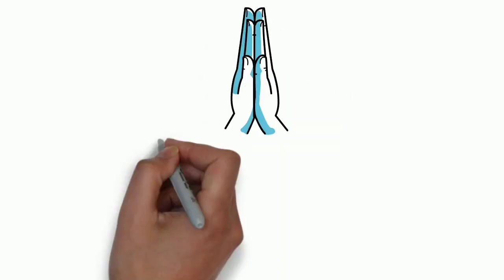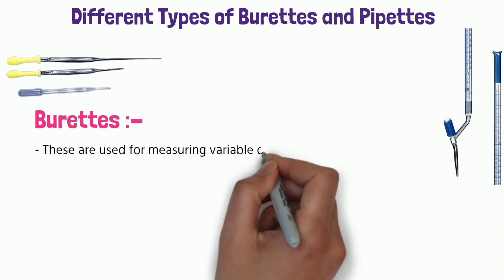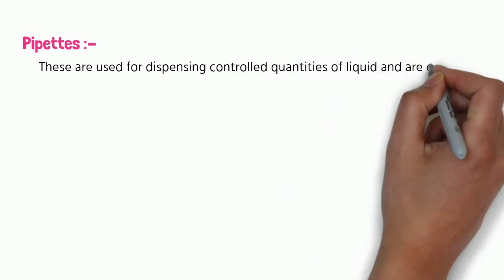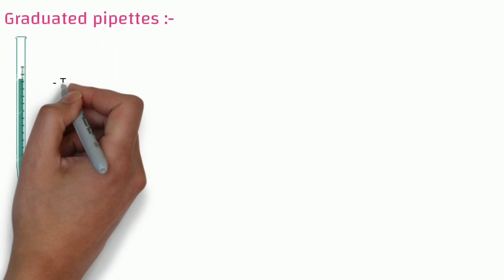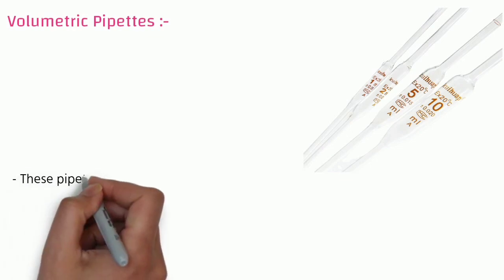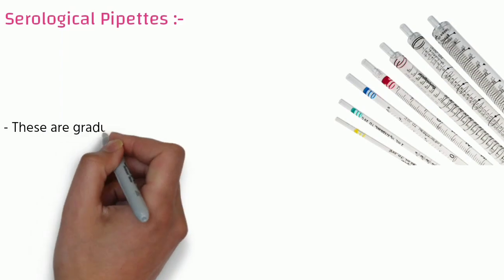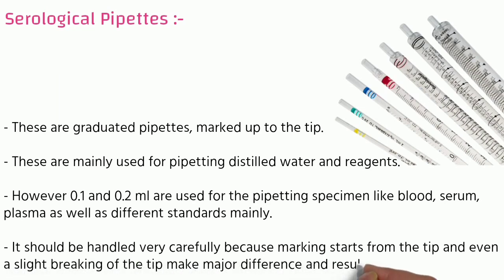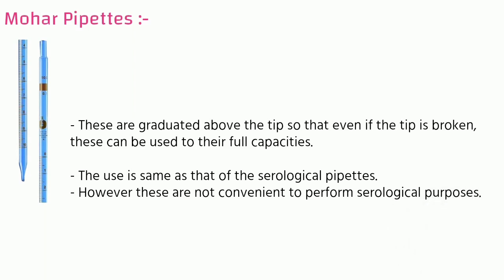Types of Burettes and Pipettes | DMLT | MLT | Microbiology | Laboratory Technician | Life Science